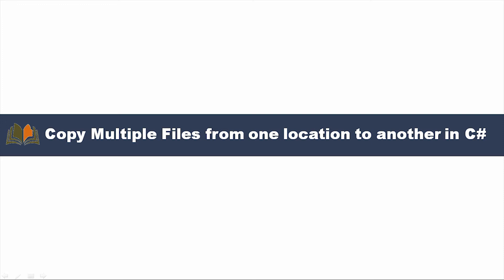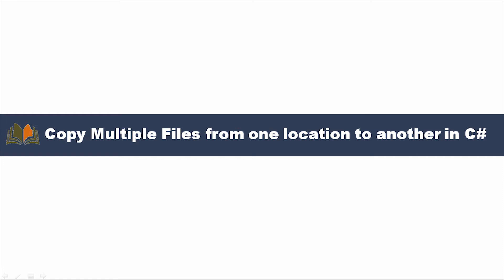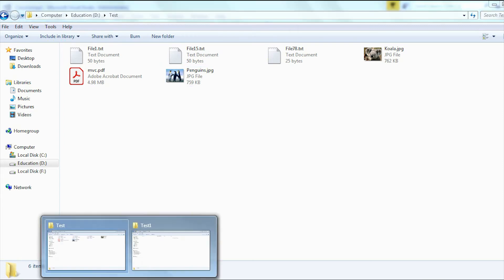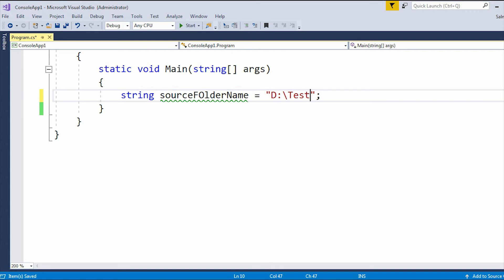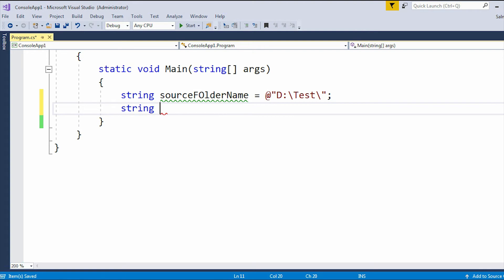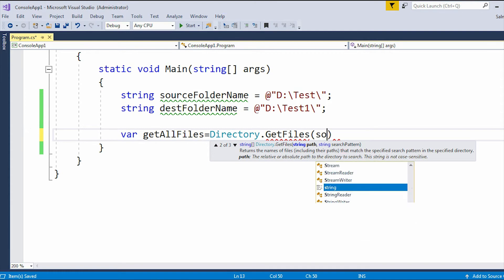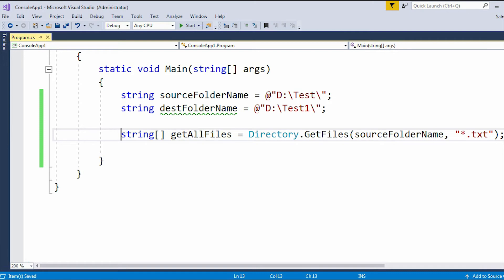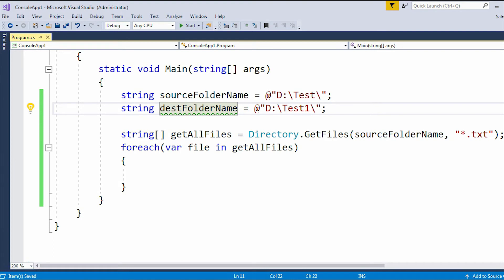Copy Multiple Files from one location to another in C# | Copy Files To Multiple Locations Using C#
Copy Multiple Files from one location to another in C#
Copy Multiple Files from one location to another location
Copy Multiple Files